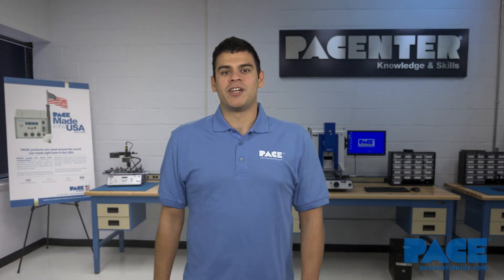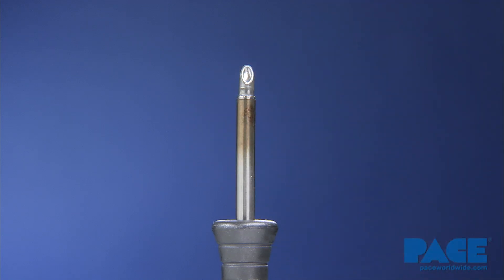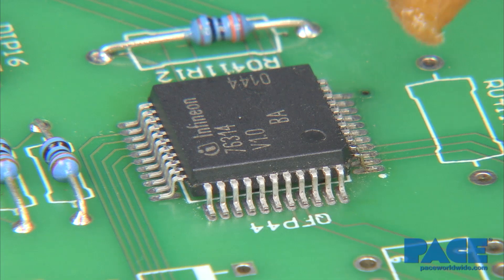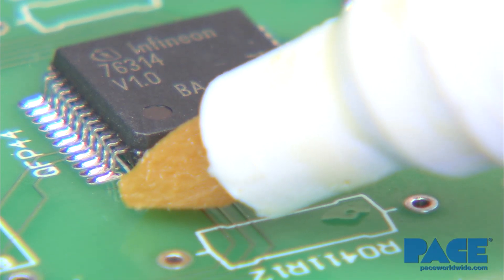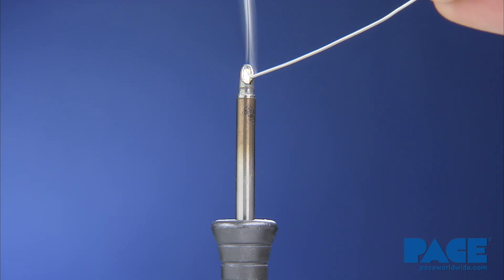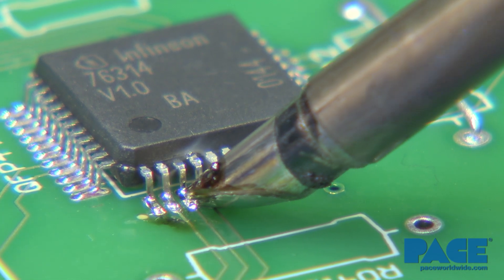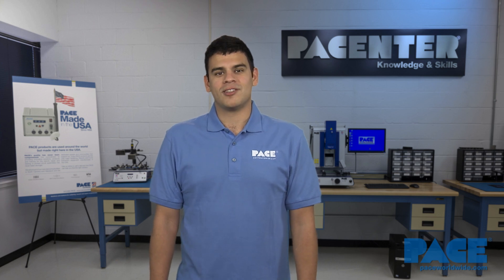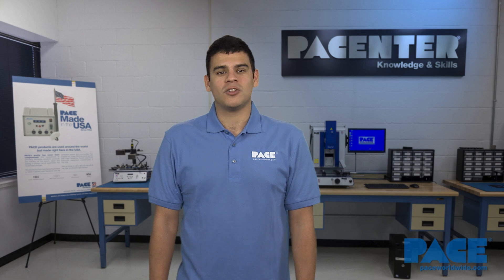How To Install a QFP with a Miniwave® Tip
PACE How To Videos cover the key steps and procedures required to successfully install or remove a component.

Visit the PACE Website for details on PACE products and process guides.

Process Guides: Learn any soldering technique in an easy to follow method, including drag soldering, with video instruction and PDF downloads.